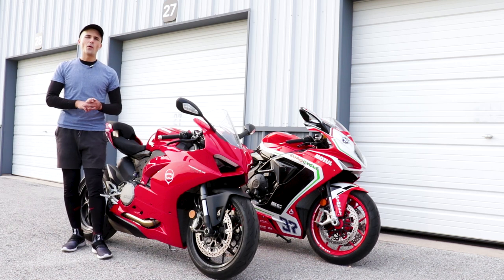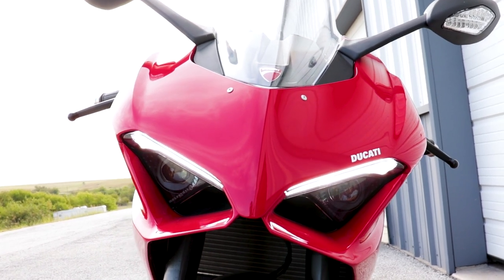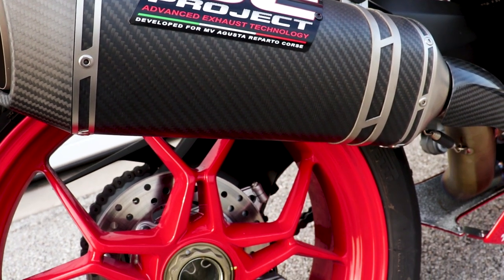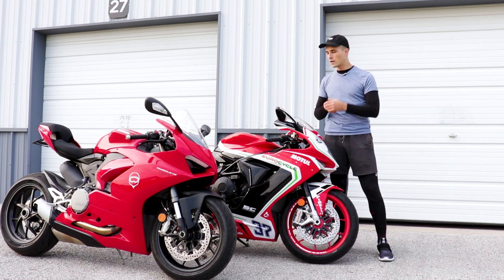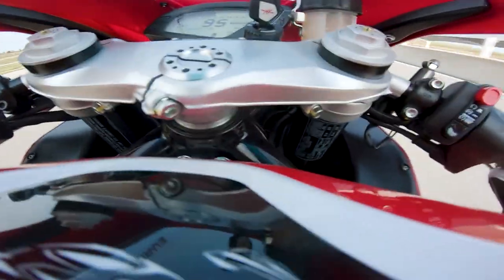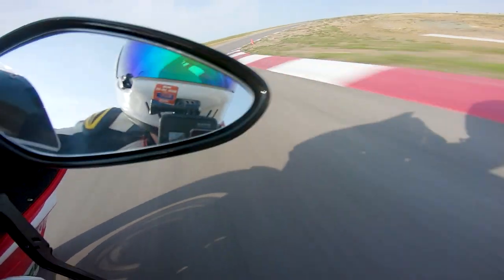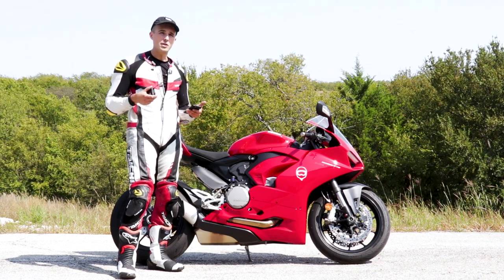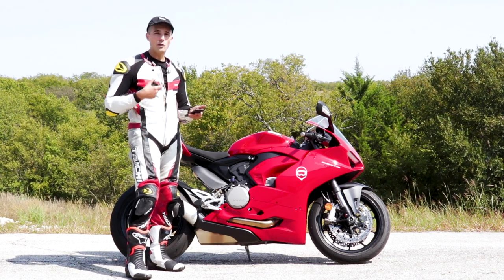Oddball Italian Superbike Shootout! Ducati Panigale V2 vs MV Agusta F3 800 RC